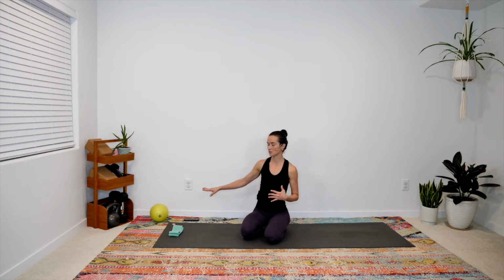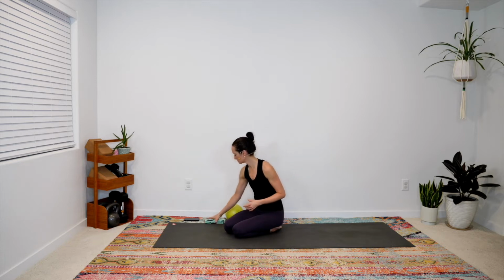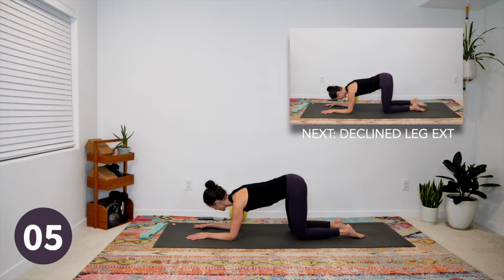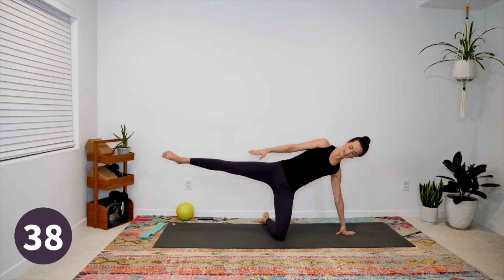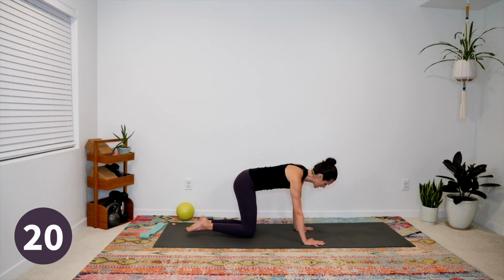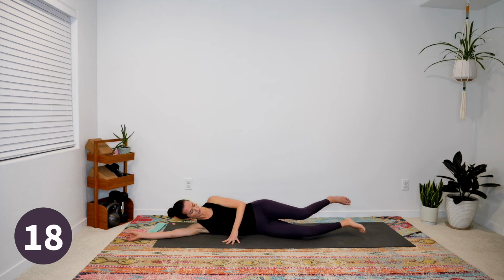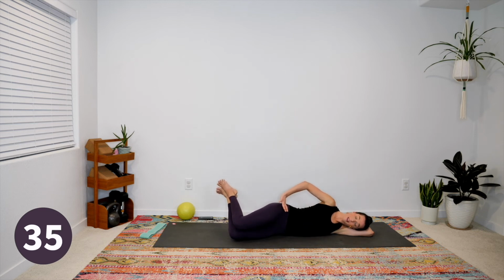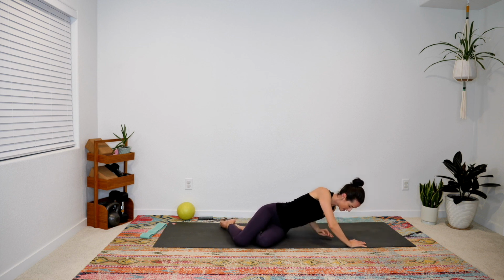Postnatal: 20-Minute Pelvic Floor Workout For Postpartum Integration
Get more workouts to help you ease into exercise postpartum when you join the lunae "Guided Programs" membership!

This practice moves through a sequence to mobilize, activate, and relax the pelvic floor muscles—all of these actions are equally important for developing balance, strength, and stability in the hips, pelvis, and spine. The goal with this session is to restore your ability to connect to and articulate the pelvic floor structures for safe exercise after giving birth.

Some of the movement patterns in this practice use a quadruped position which can increase abdominal pressure. If you feel discomfort or inability to activate the core in this position, consider moving through the same key actions in a supine position instead.

Please consult with your physician or health care provider before using this video. While this workout is safe and effective as early as 6 weeks postpartum, your lived experience will be the best indicator of when it is appropriate to return to exercise.

⏱️ Timestamps
As you revisit this practice, you can skip the intro and jump right into the practice at the timestamp below!
00:00 Intro
04:00 Workout (20 min)

🔧 Equipment
◽️ optional resistance band (light or medium)
◽️ optional exercise ball

⭐️ Workout Details
Complete each exercise below for 40 seconds and rest for 20 seconds to transition between movements.

1. banded bridge step outs
2. banded bridge march knees
3. lower half cat and cow
4. decline alt leg extensions
5. gate pose leg lift + knee hug (left)
6. kneeling ball squeeze wood chop
7. gate pose leg lift + knee hug (left)
8. tabletop thread needle pulse
9. half kneeling static press + rotation (left)
10. tabletop mountain climber (optional knee tap)
11. half kneeling static press + rotation (right)
12. L-sit twist
13. side lying lower leg lift (left)
14. clamshell (left)
15. sphinx rolls
16. side lying lower leg lift (right)
17. clamshell (right)
18. knee circles
19. happy baby
20. knees in/feet out rest

🎧 Music: This video does not include music. Please check out the lunae Spotify channel for a library of workout playlists or use your breath as a soundtrack.

"Postnatal: 20-Minute Pelvic Floor Restore and Integration"